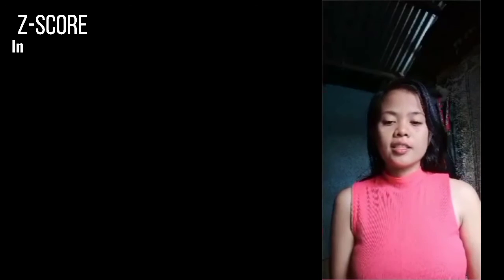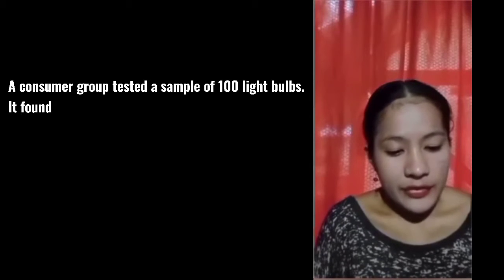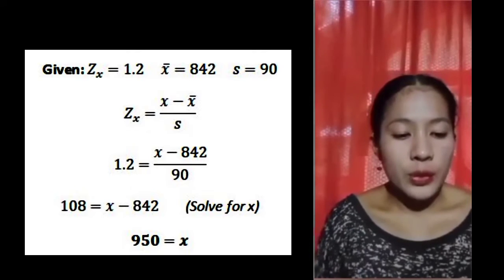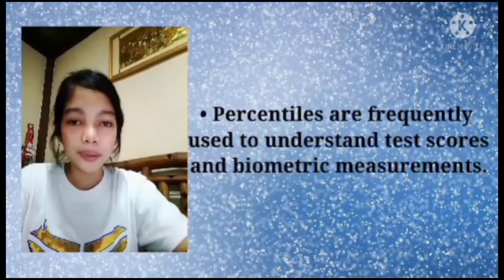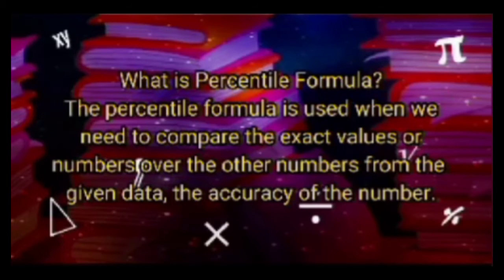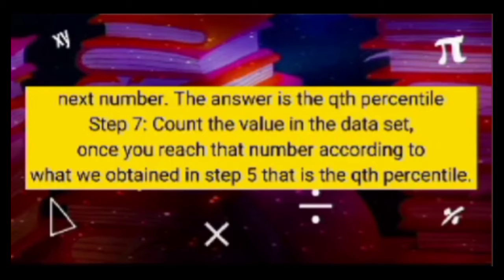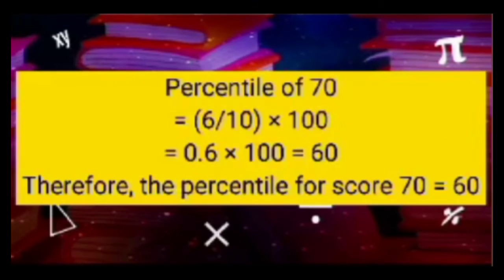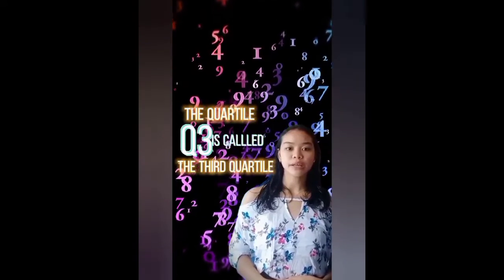Tribe 3 HELIX - (PART 3) Measures of Relative Position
Hi! We are from Tribe 3 Helix and this is our video lesson all about STATISTICS.
We are individually assigned to discuss the topics under statistics.
Z-Scores - Peñones, April R. & Oronan, Abegail M.
Percentiles - Campa, Madel S. & Barcenas, Mary Ann I.
Quartiles - Bello, Kurt Celso B. & Badilla, Ysabella B.
Box-and-Whisker Plots - Agbay, Sapphira Trishia A.

We discussed it as simple and entertaining as possible so you can understand it easily. I hope you have learned something :)
Keep safe and healthy everyone!